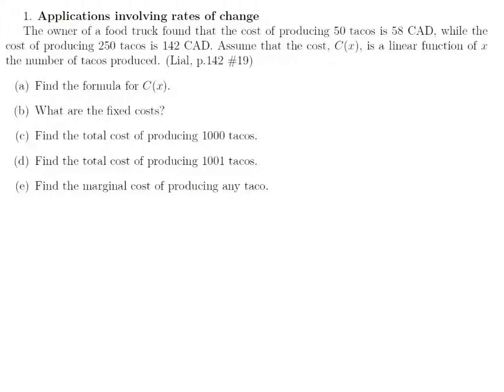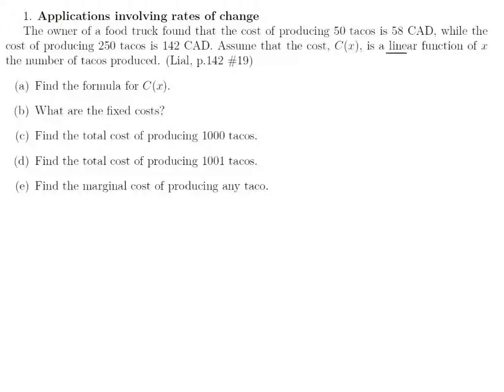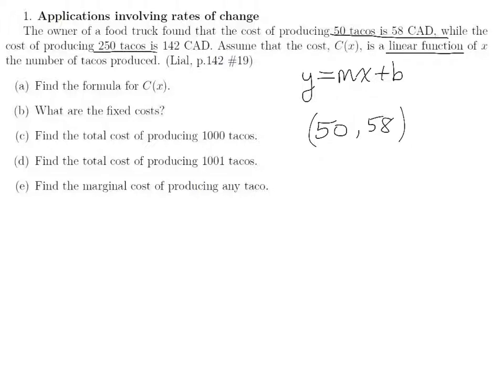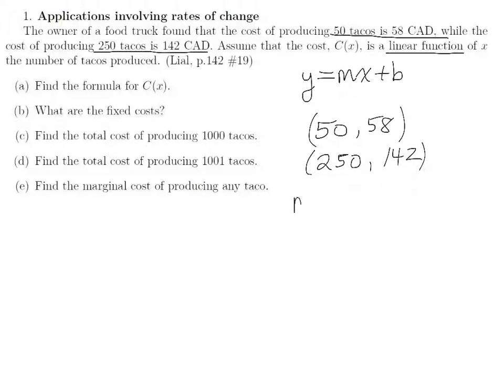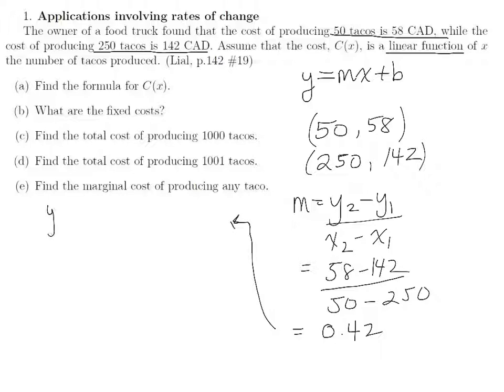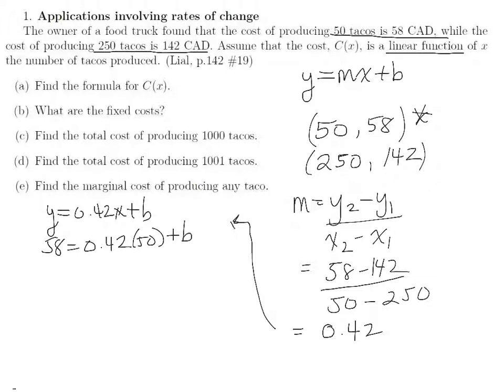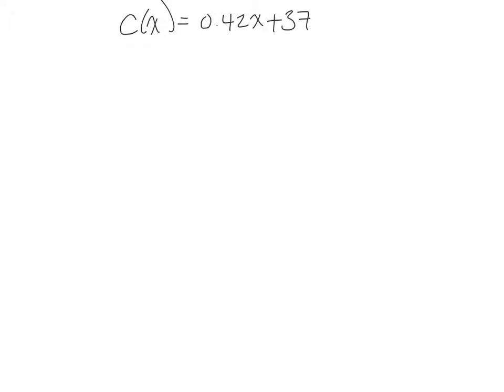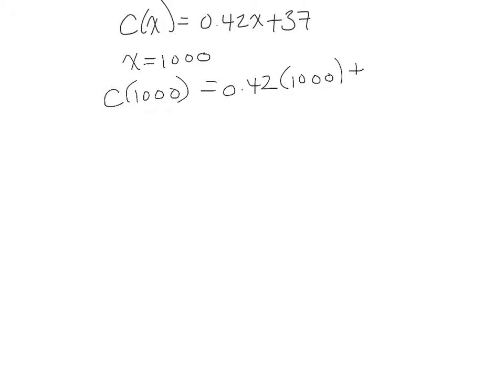Week 2 Linear Functions Rates of Change